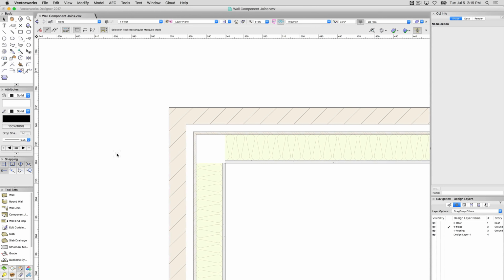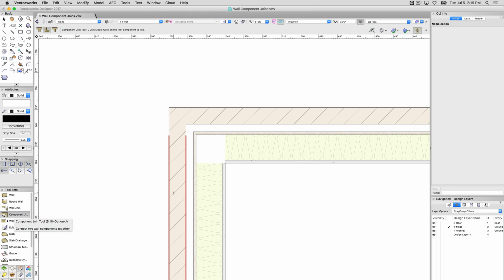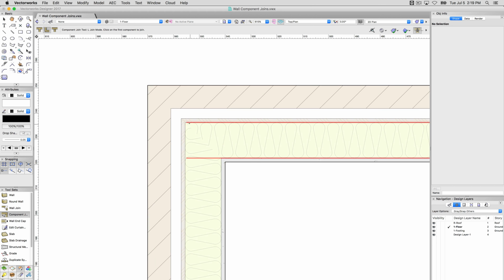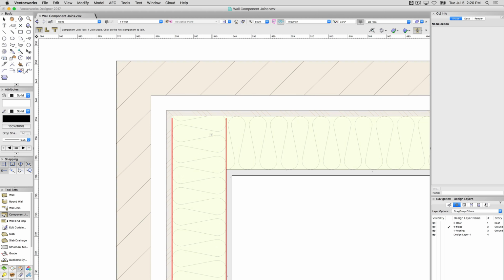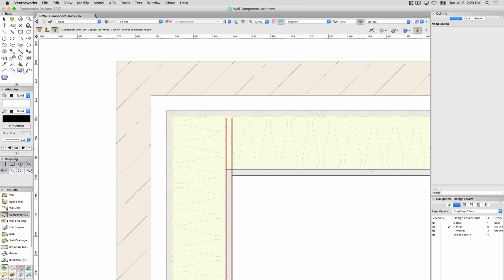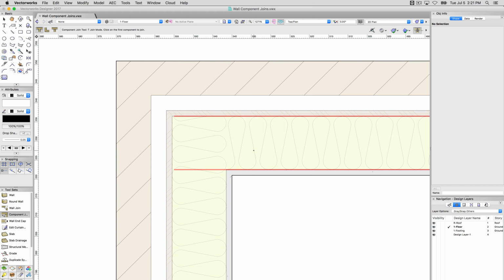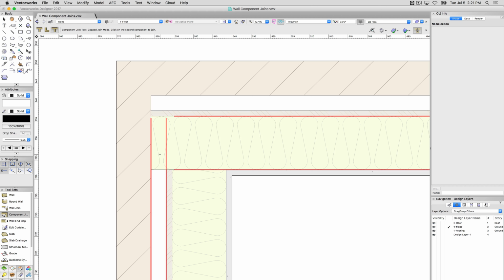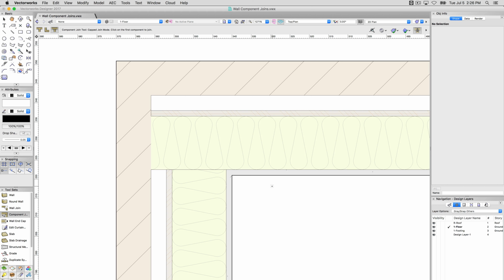BIM Architectural - Wall Component Joins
In this video, we will use the Component Join tool to connect various wall components, in different configurations.